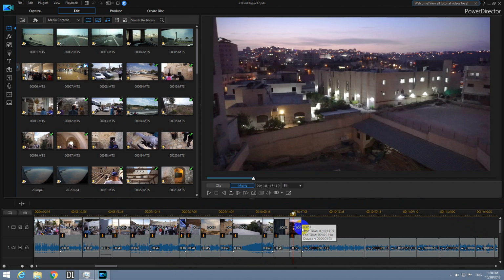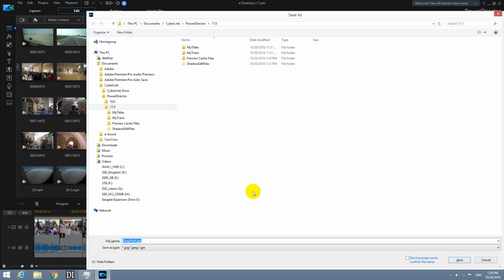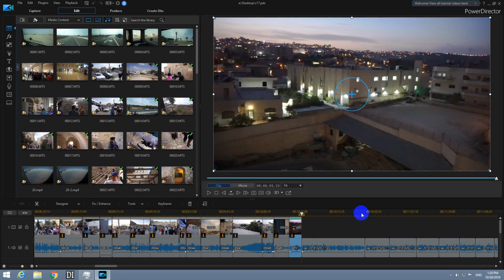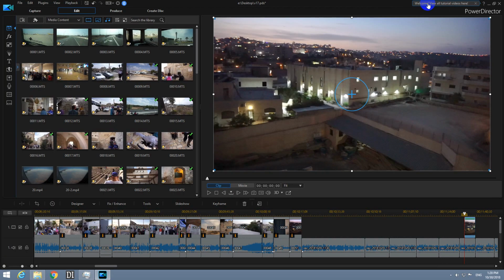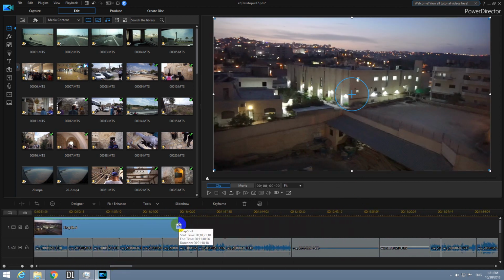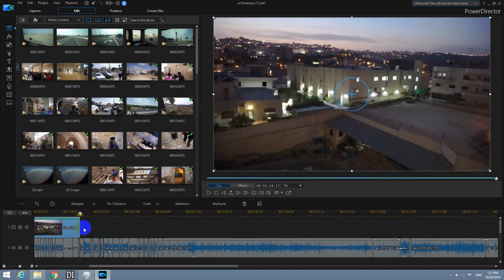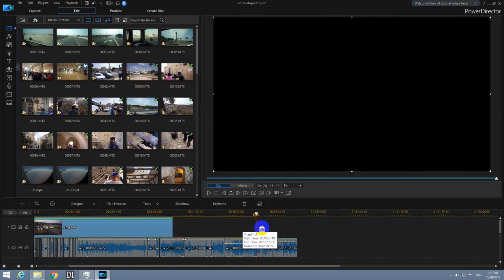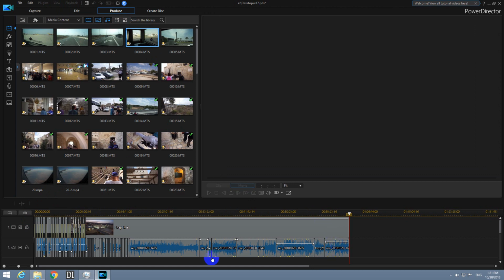Why PowerDirector isn't producing Audio clips that have no Video (Snapshot)